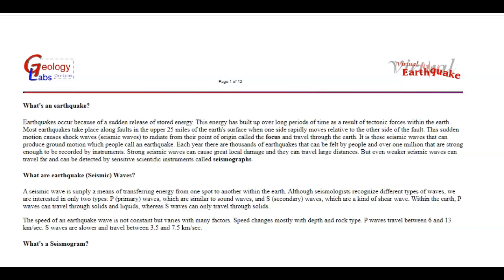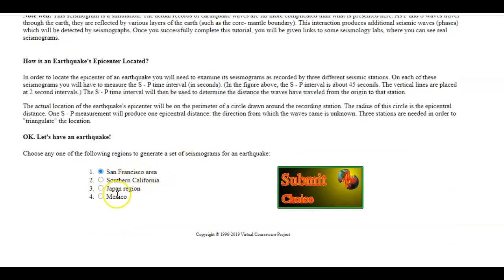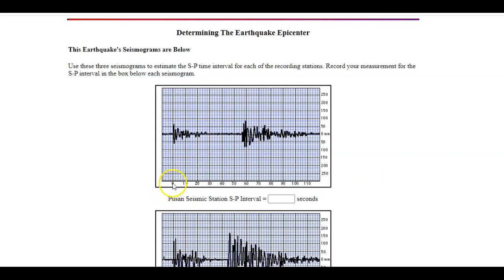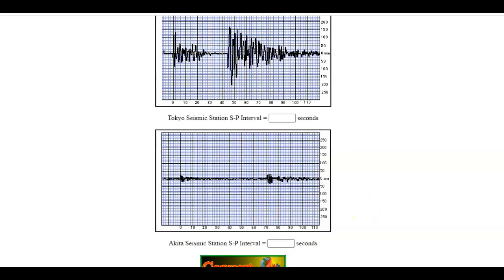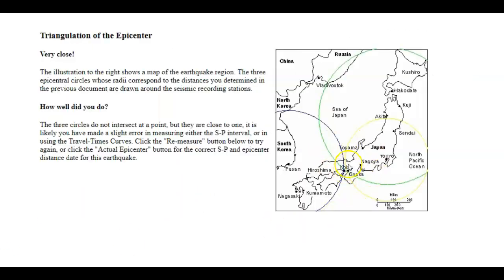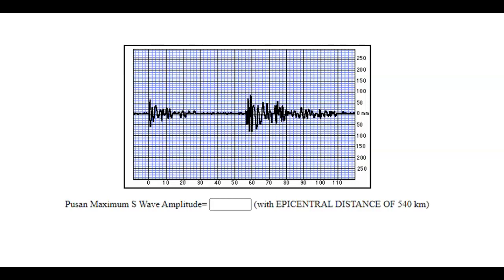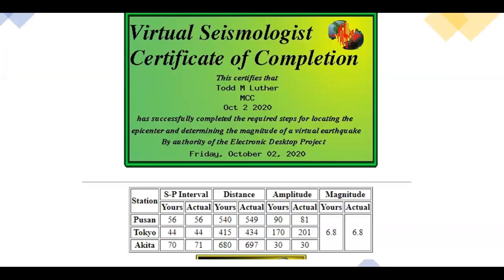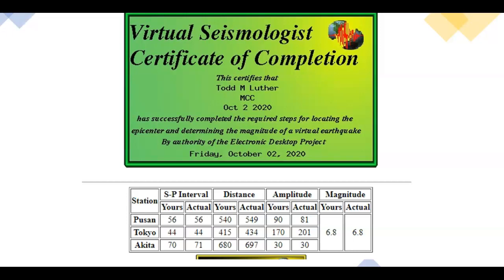Virtual Earthquake requirements